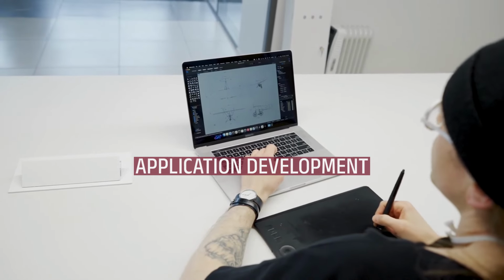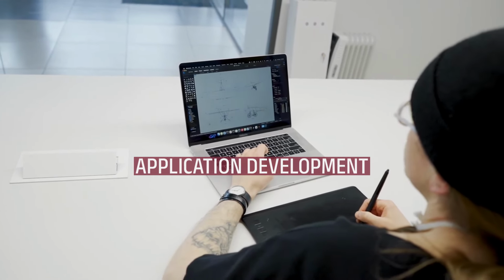Access Linux Platform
The Access Linux Platform (ALP) is a discontinued open-source software based operating system, once referred to as a "next-generation version of the Palm OS," for mobile devices developed and marketed by Access Co., of Tokyo, Japan. The platform included execution environments for Java, classic Palm OS, and GTK+-based native Linux applications. ALP was demonstrated in devices at a variety of conferences, including 3GSM, LinuxWorld, GUADEC, and Open Source in Mobile.
The ALP was first announced in February 2006. The initial versions of the platform and software development kits were officially released in February 2007. There was a coordinated effort by Access, Esteemo, NEC, NTT DoCoMo, and Panasonic to use the platform as a basis for a shared platform implementing a revised version of the i.mode Mobile Oriented Applications Platform (MOAP) (L) application programming interfaces (APIs), conforming to the specifications of the LiMo Foundation. The first smartphone to use the ALP was to be the Edelweiss by Emblaze Mobile that was scheduled for mid-2009. However, it was shelved before release. The First Else (renamed from Monolith) smartphone, that was being developed by Sharp Corporation in cooperation with Emblaze Mobile and seven other partners, was scheduled for 2009, but was never released and officially cancelled in June 2010. The platform is no longer referenced on Access's website, but Panasonic and NEC released a number of ALP phones for the Japanese market between 2010 and 2013.